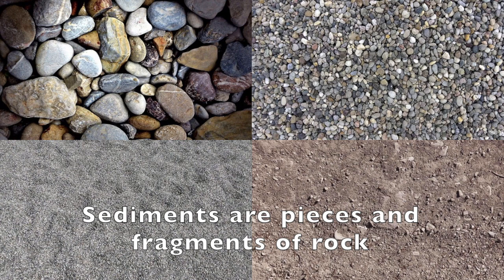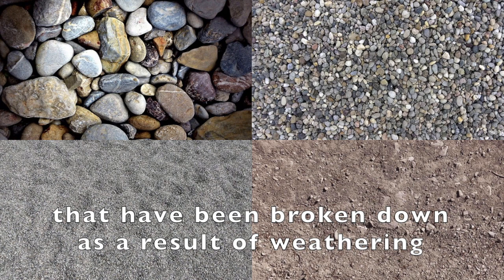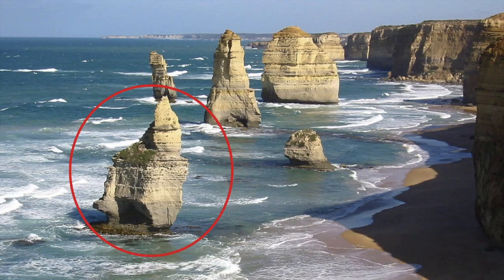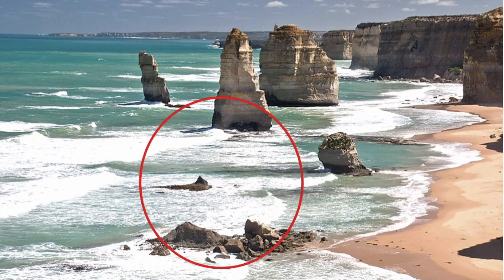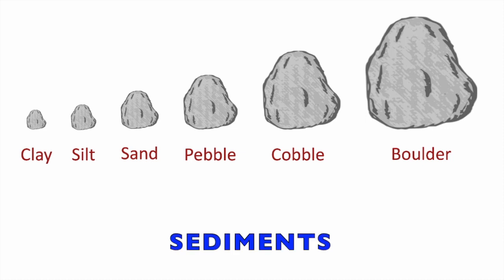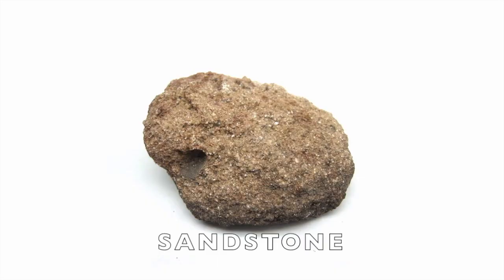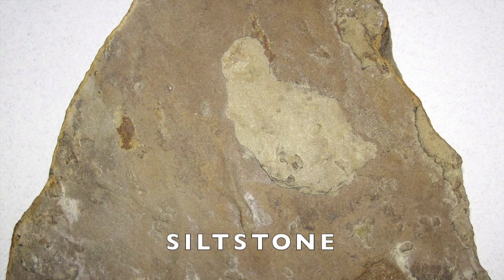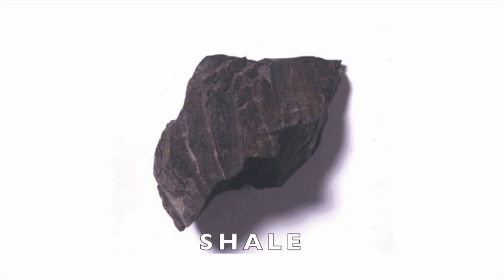4 5 Sedimentary Rocks